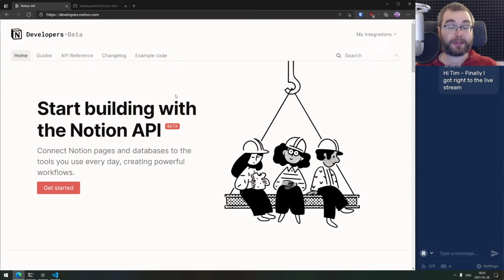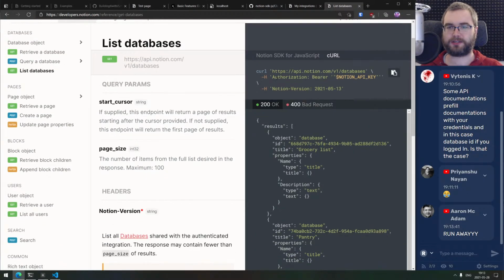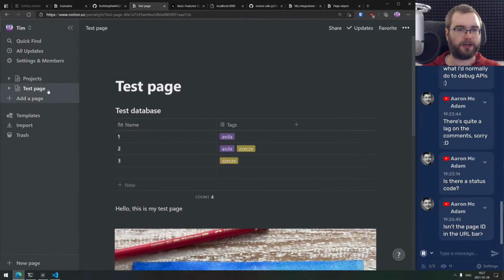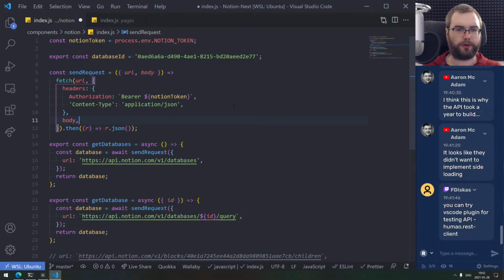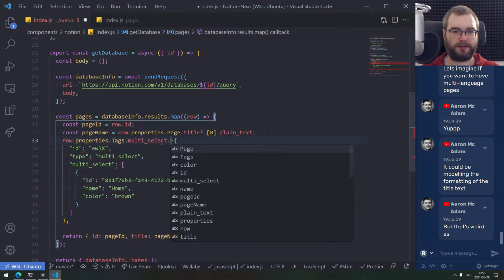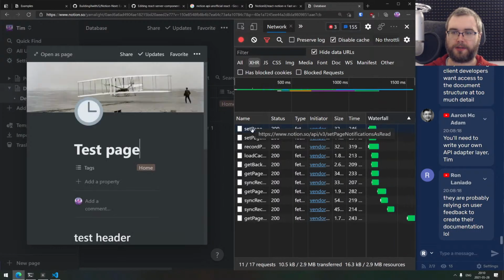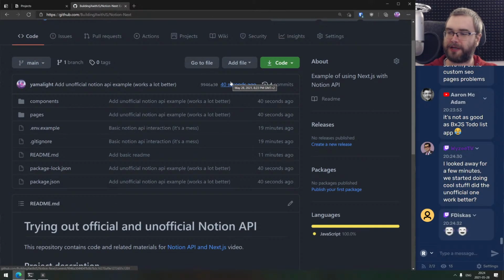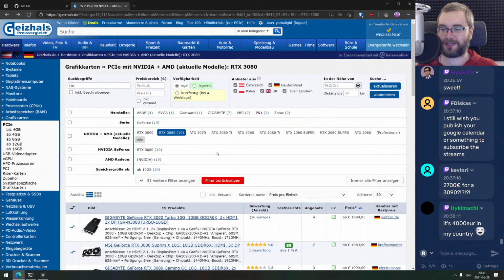Notion API with Next.js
In this livestream I will be creating a new Next.js website using content from Notion API.